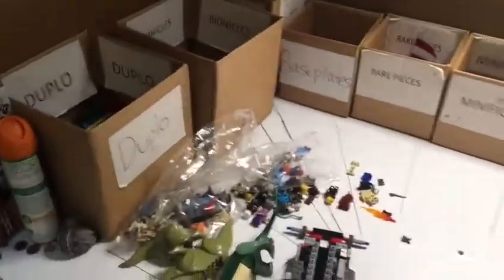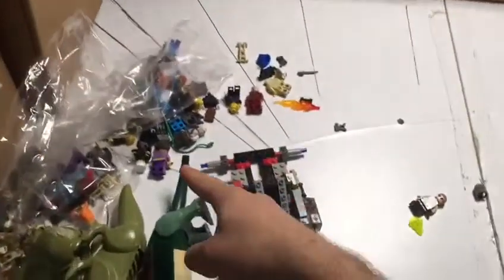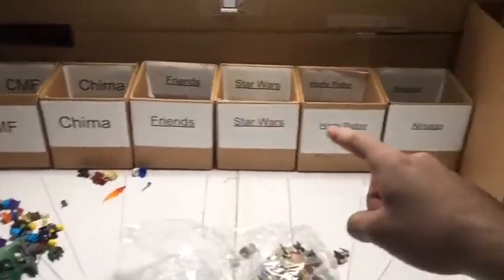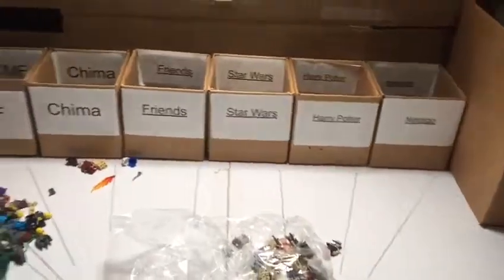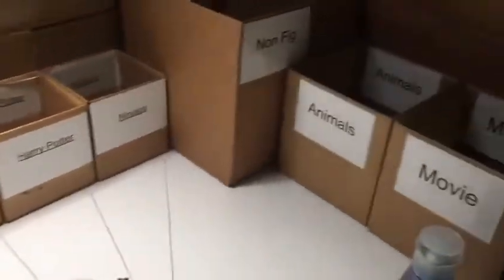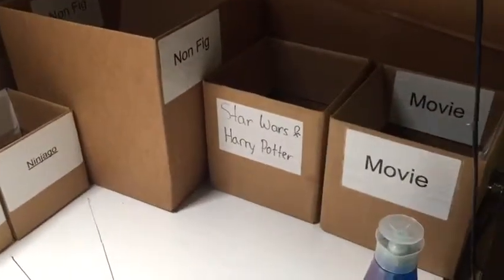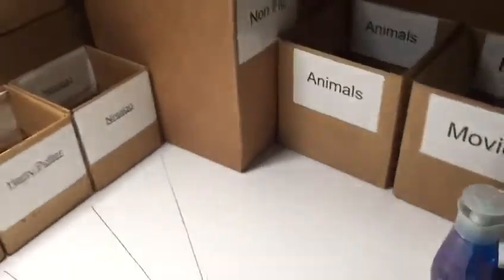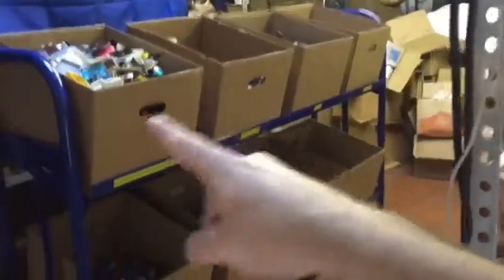Double Sided Lego Sorting Boxes